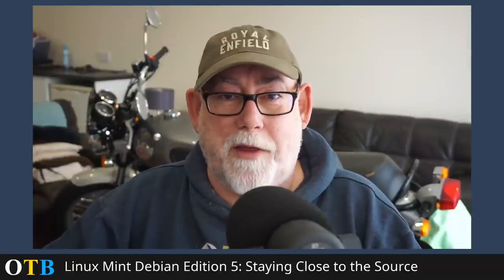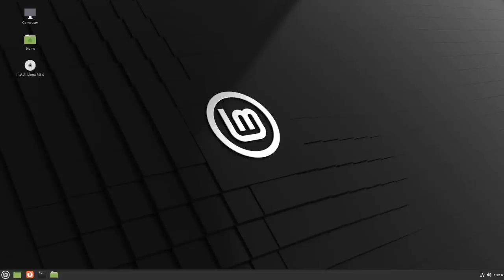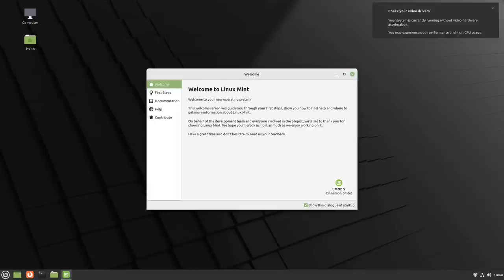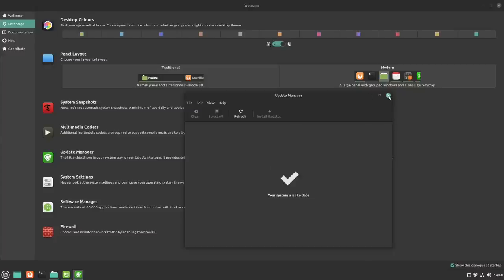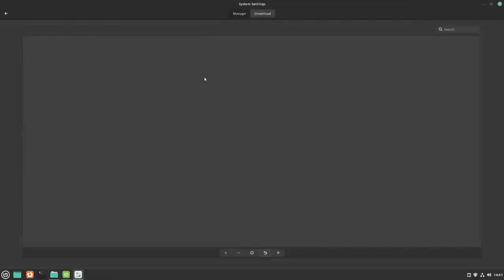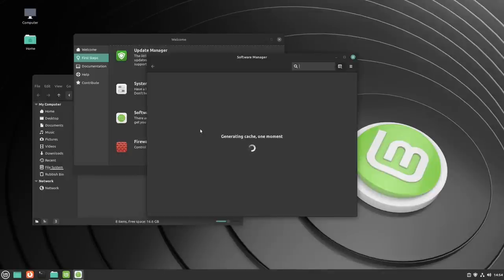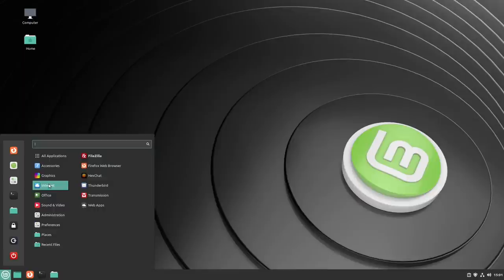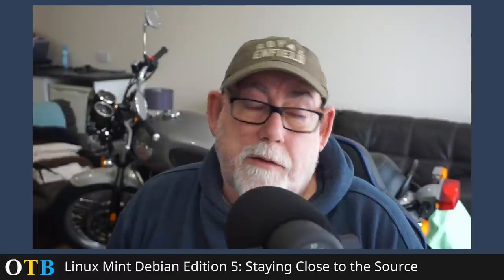Linux Mint Debian Edition: Good to Start With and Good to Stay With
Linux Mint has built a well-deserved reputation for being solid, well-designed and easy to live with.  The Debian edition shares all those attributes with its Ubuntu stable-mate, whilst staying one step closer to the source.

This is a great distro and it's not just user-friendly and suitable for beginners, it's a fine distro for anyone who appreciates the look and feel and wants to use it as their daily-driver.

2. If you would like to order OTB merchandise, I now have a Spreadshirt shop and a Teespring shop:

3. if you want to buy me a beer, I've now launched my new website and you'll find a PayPal button for that very purpose:

Ramble On!